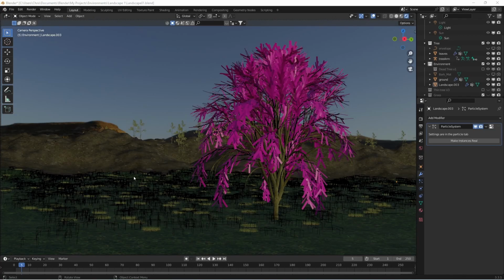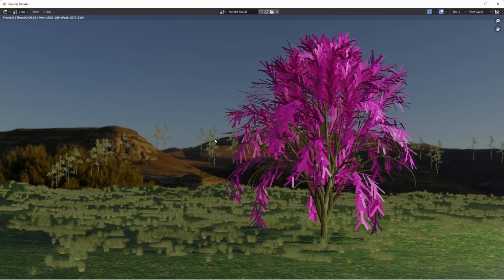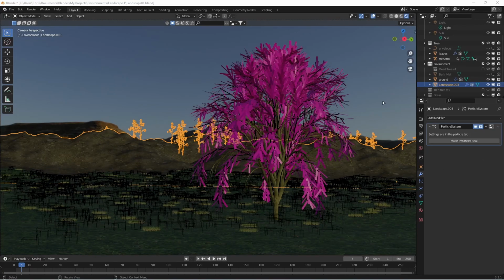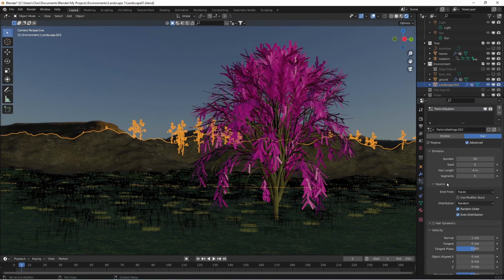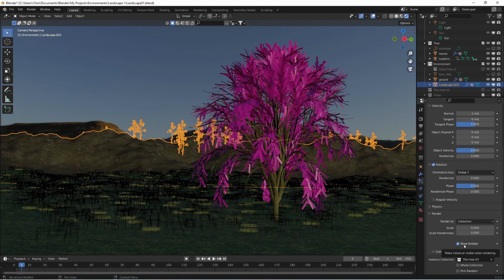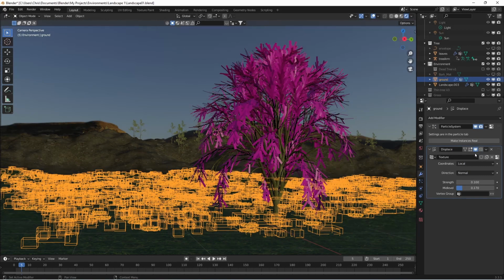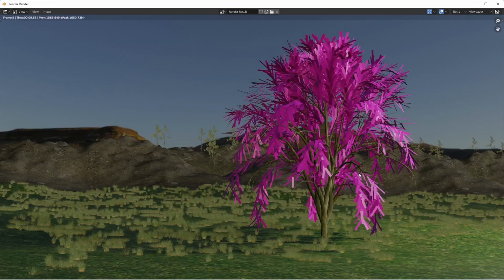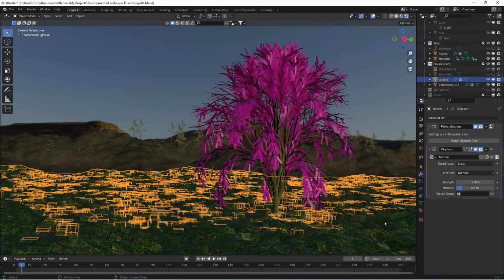Blender - Objects Missing From Render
Three reasons why objects are not being rendered out or not rendered as expected in Blender